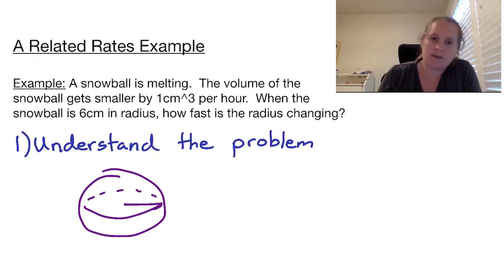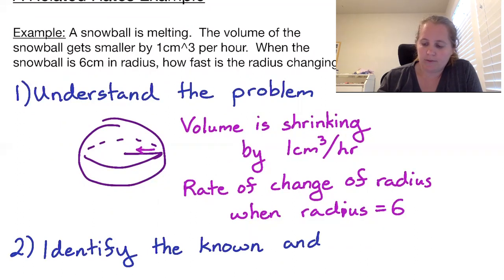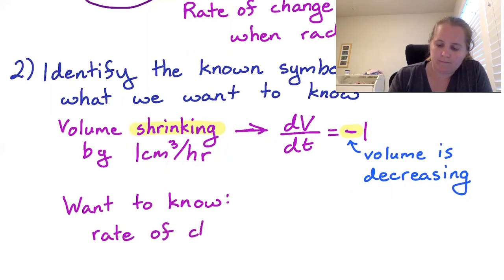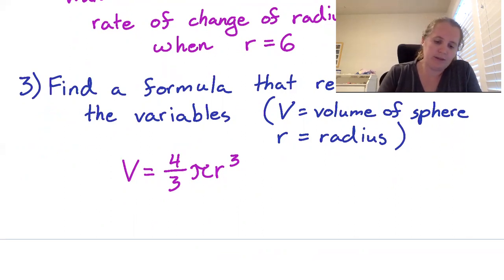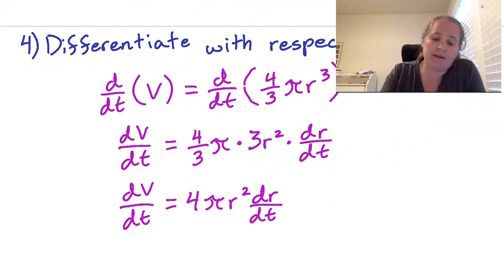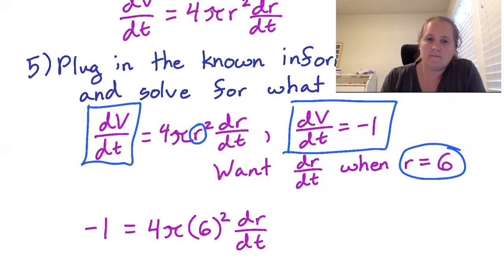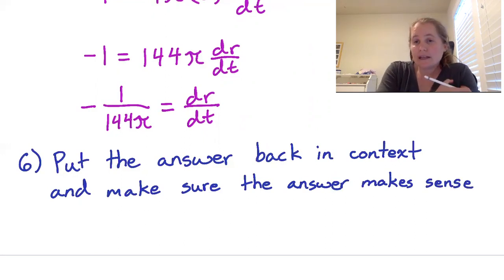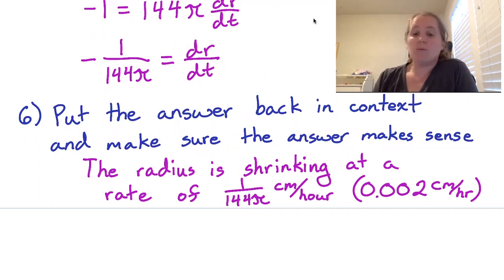Section 4.2, part 2: A Related Rates Example